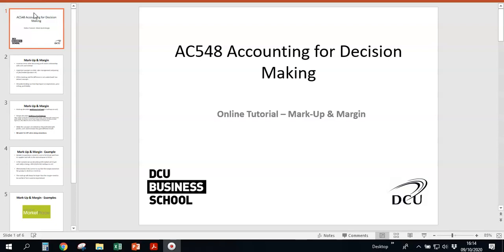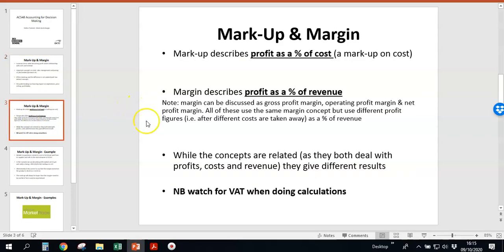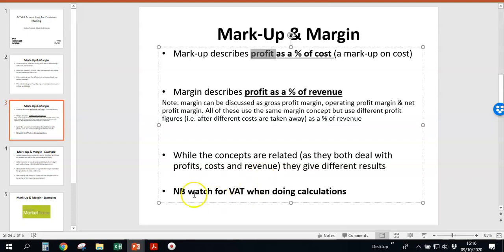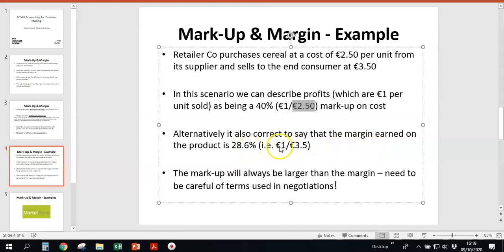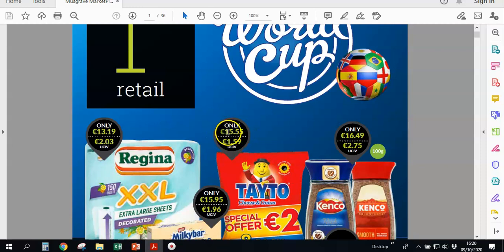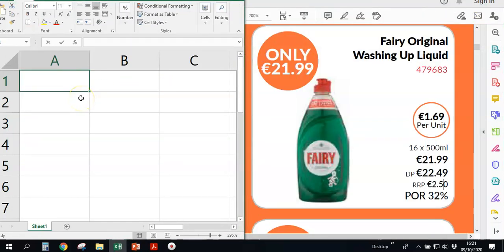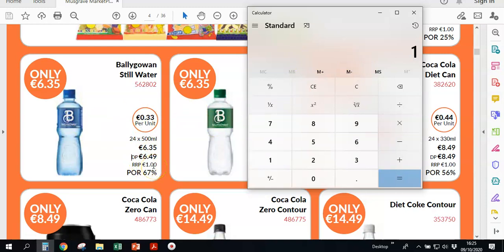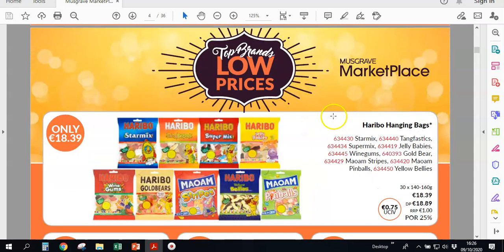Mark Up & Margin Online Tutorial